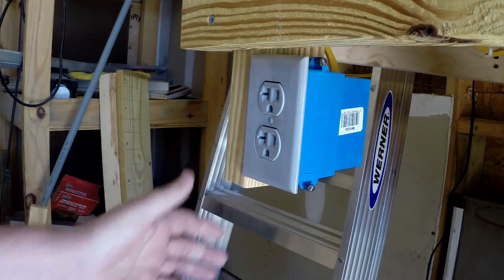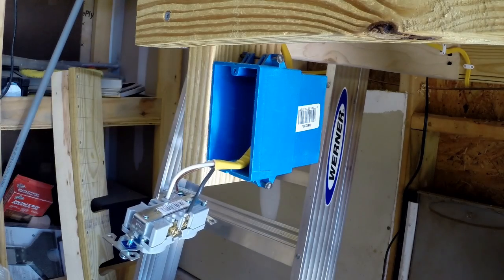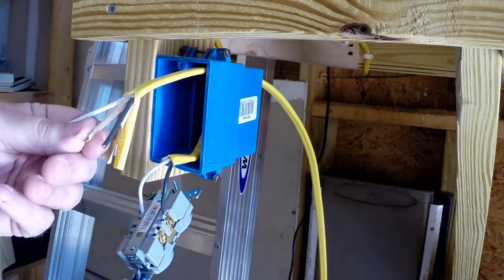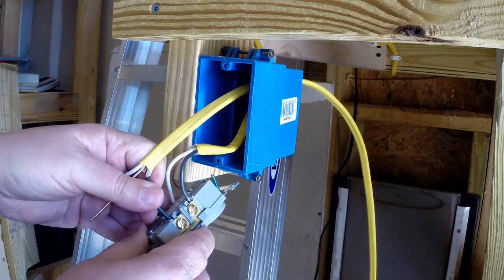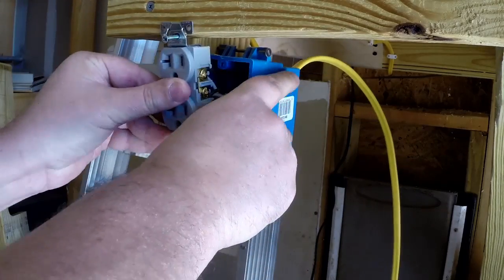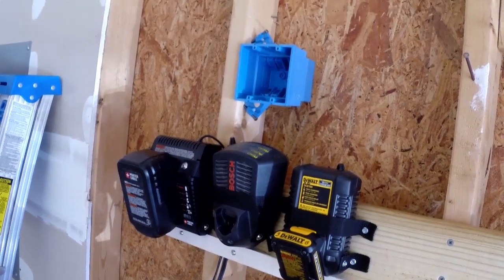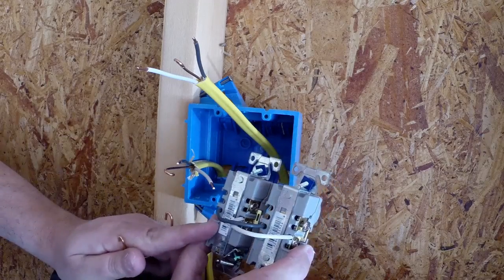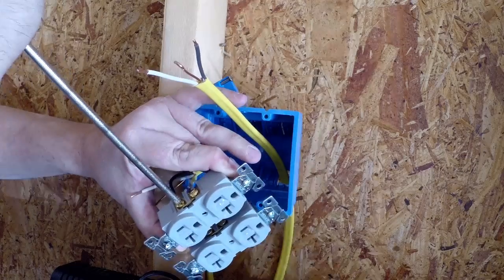Installing an Electrical Outlet in new construction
This video covers the steps required to install a new electrical outlet, although this is not new construction, the outlet is being installed in an open wall so the electrical box, etc that I use is for new construction and the steps would be the same.  As with all my videos I've tried to be as detailed as possible so that anyone could complete this task after watching the video.

Now for my disclaimer, I am not an electrician, I do not proclaim to be one, I am a hobbyist who has worked around electricity and I am comfortable doing my own work.  This does not mean that I know everything nor that the work I do is up to code.  If in doubt  please consult an electrician on your specific requirements before attempting any work on your own.  Although this is an instructional video, I do not assume any responsibility for any work that you perform.